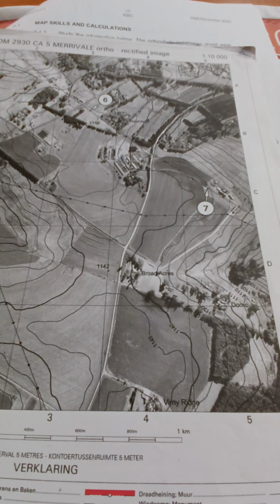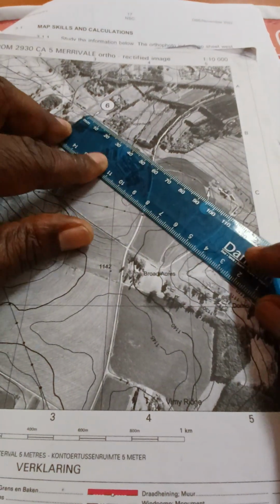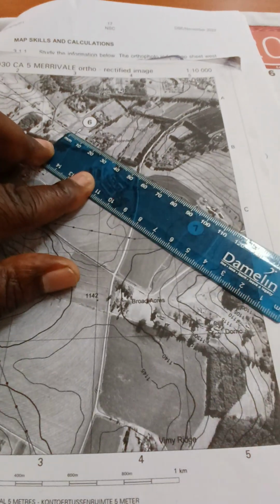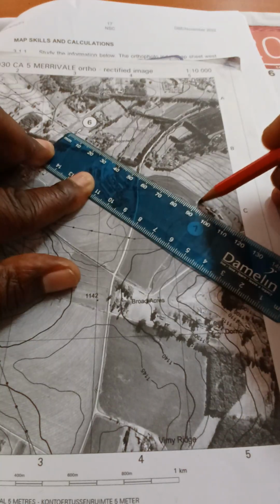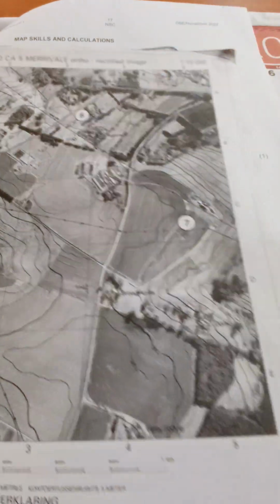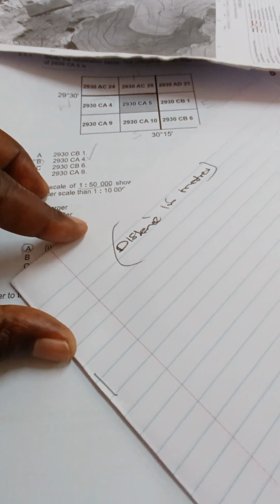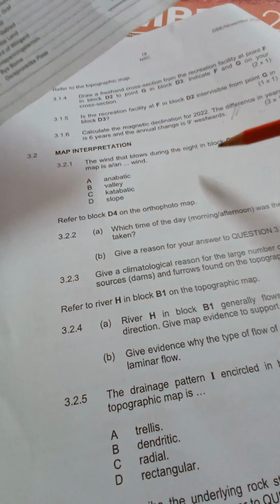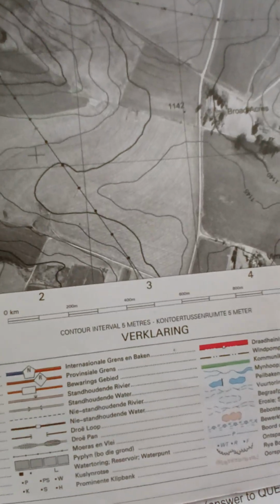2022 NSC Geography Paper 1 Section B Mapwork Revision